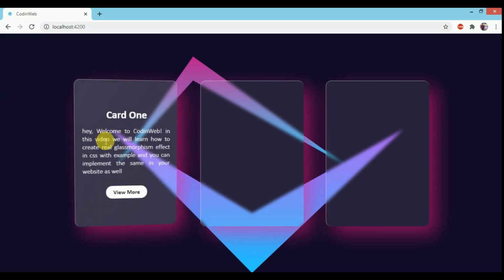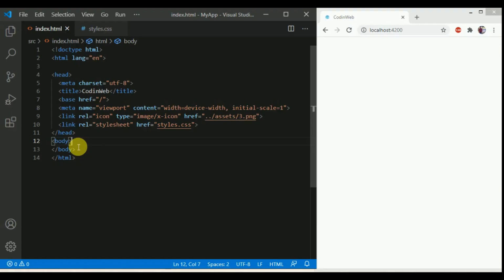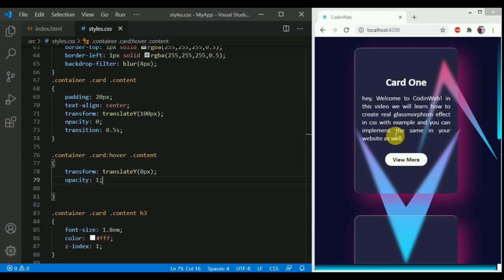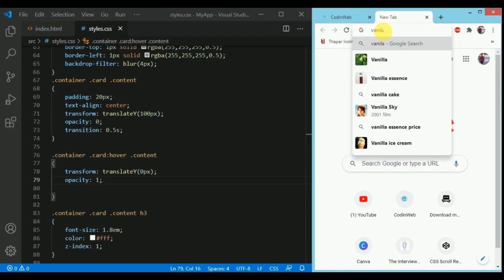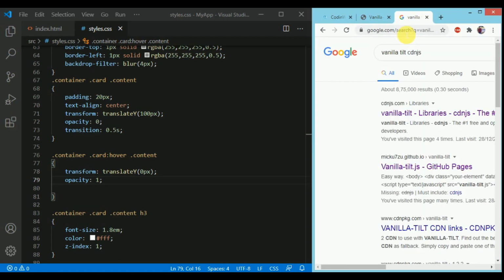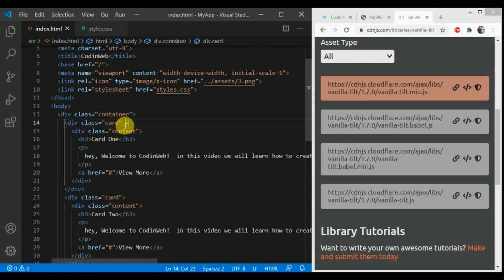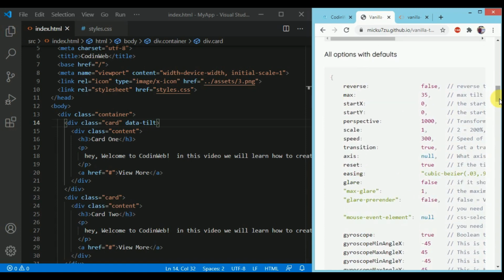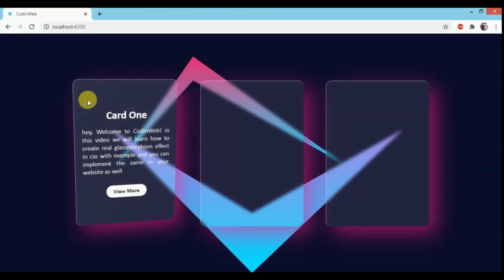Real Glassmorphism Card Hover effects in 5 minutes 🔥with tilt effect [Explained] | Html CSS Effects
Hi, Welcome to CodinWeb!

Want to learn how to create Glassmorphism effect? Today I will show you how to design a glass card which will have Hover effects animation and vanilla tilt effect which can be used for UI Design on your website using HTML CSS and JavaScript.

I have explained the concept of vanilla tilt in detail along with it's implementation and how to add glare properties as well.

I am sharing html file code, css file code and the javascript code also in this tutorial so watch till last.
If you’re wondering how to design a real glass card in css and html with hover animation and tilt effect, you are watching the right css tutorial.
QUERIES SOLVED:
○Javascript tilt effect on glass card
○How to create glassmorphism effect using html css & javascript
○How to create card hover effect without figma
○UI Trend 2021 in 5 minutes
○ Glassmorphism effect in 5 minutes
○ Vanilla tilt effect in css in 5 minutes explained

Steps in the video:
00:00​ Introduction to GlassMorphism Card hover tilt effects
00:45 HTML
01:25​ CSS
05:10​ Vanilla Tilt library
07:15 Final look